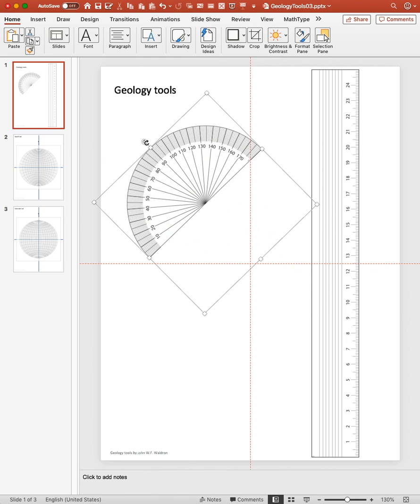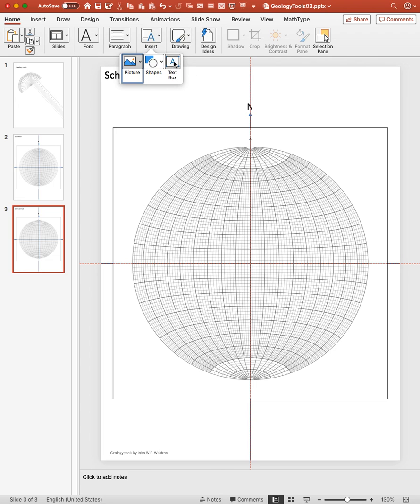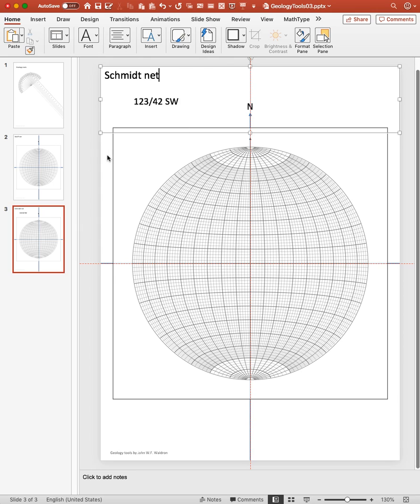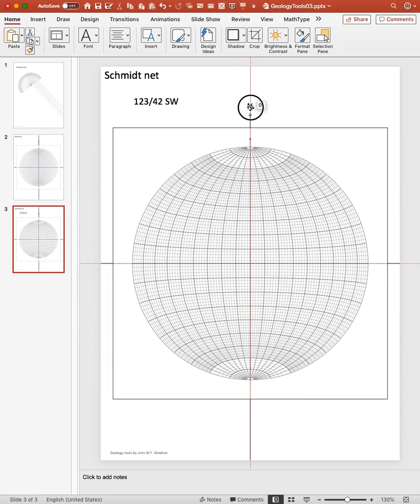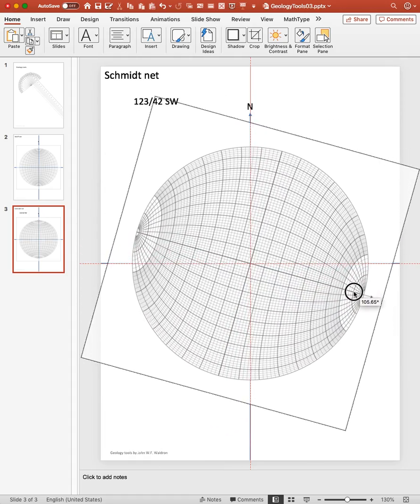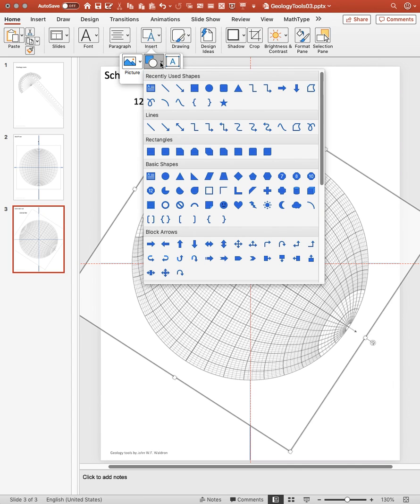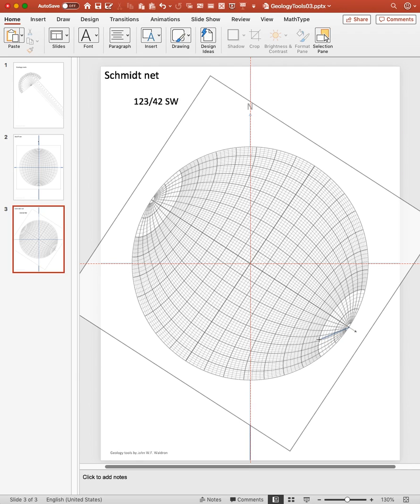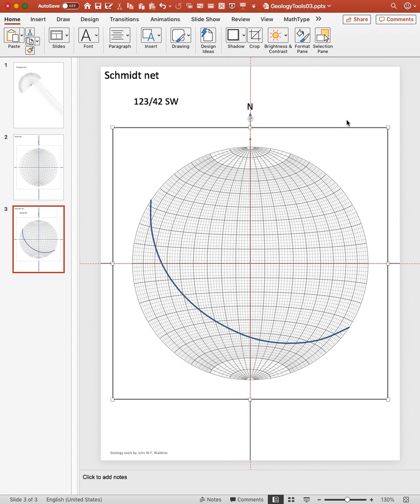First steps in on-screen geology: stereographic nets and other tools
In this video, I show how it's possible to do certain plotting operations, commonly carried out in structural geology classes, using on-screen methods in Powerpoint.